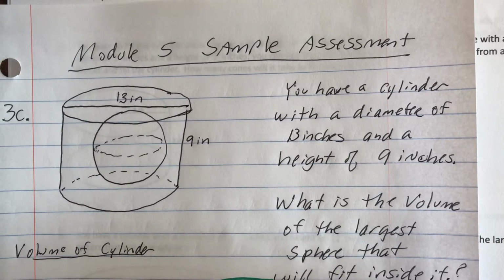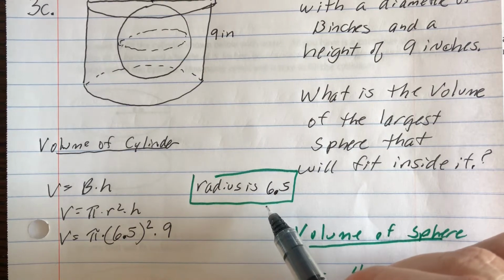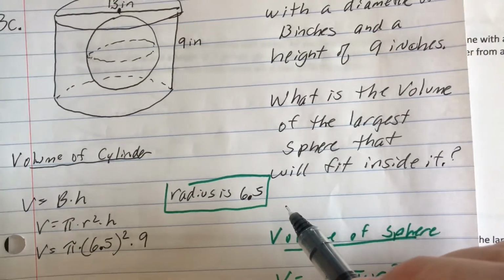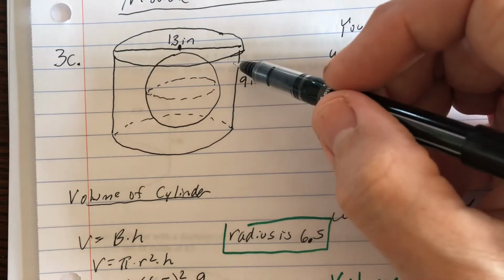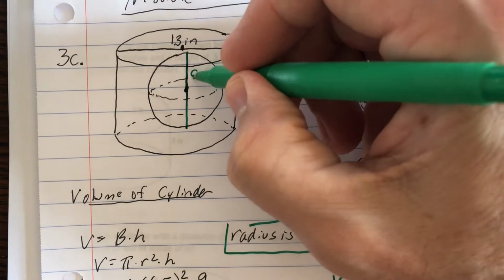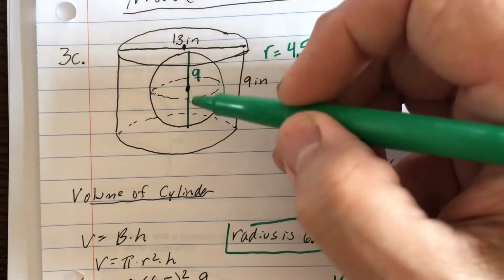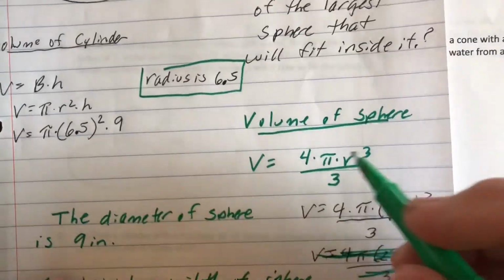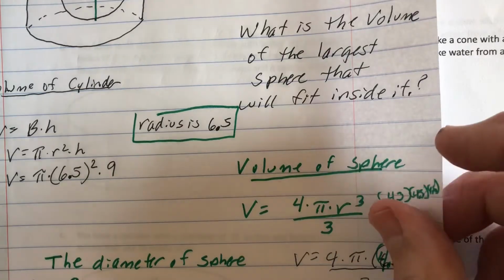Dr. Williams Eureka Module 5 Sample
Similar to Module 5 Assessment